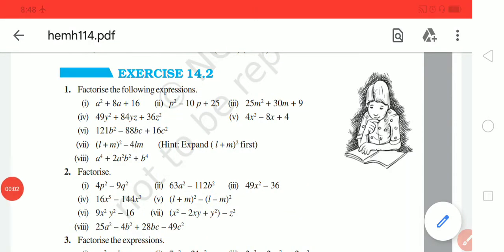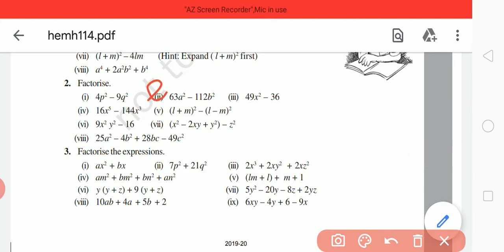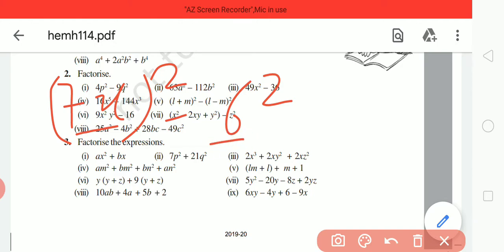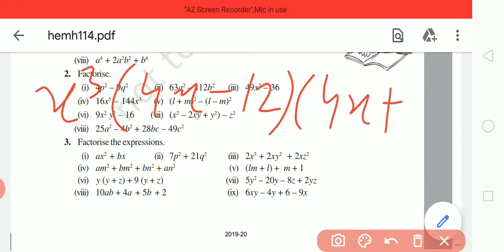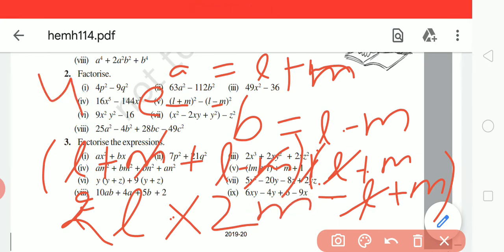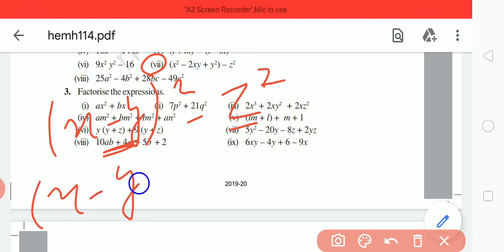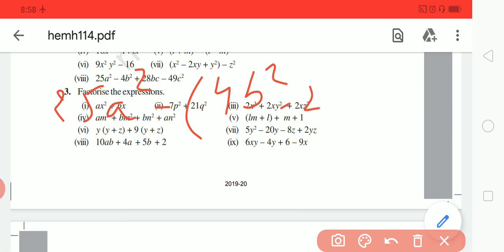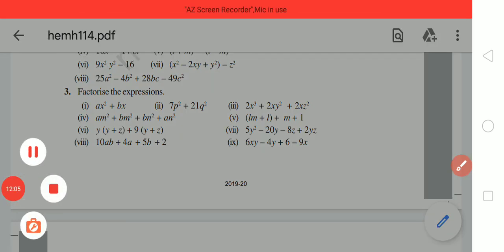#2 exercise-14.2 class-8th NCERT by JD MATHS SOLUTIONS